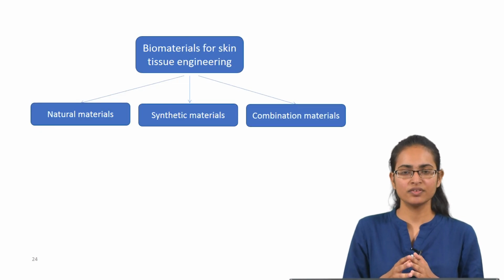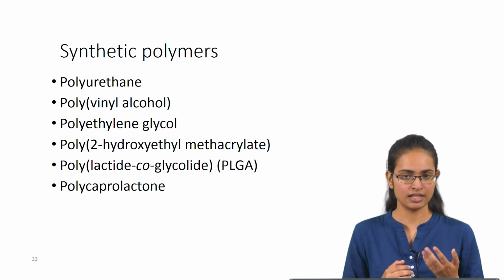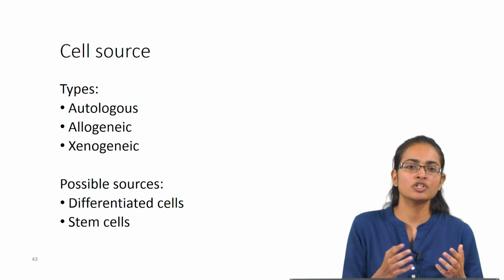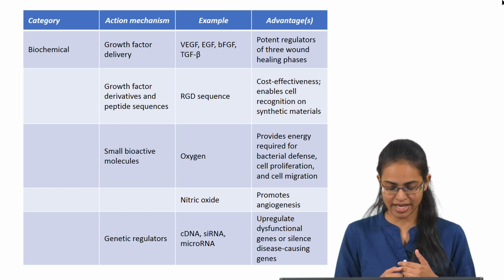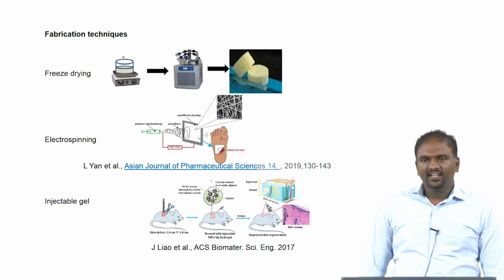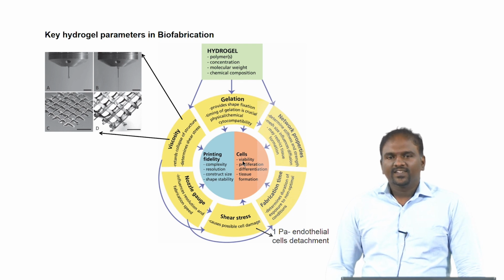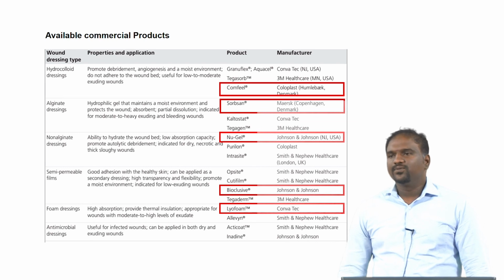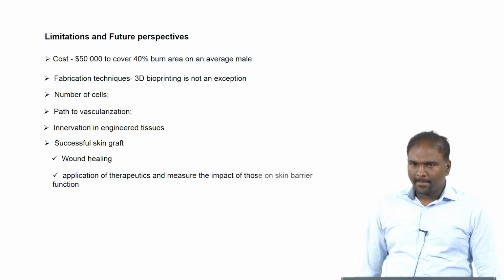#31 Skin Tissue Engineering | Part 2 | Introduction to Tissue Engineering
This video discusses design strategies and components used in tissue-engineered skin grafts. It discusses the design and characteristics of artificial skin, covering different types of grafts, such as epidermal substitutes, dermal substitutes, and composite grafts. The video covers the major components of the tissue engineering triad – materials, cells, and signals – as applied to skin tissue engineering. It discusses natural, synthetic, and composite biomaterials commonly used for skin grafts, as well as the types of cells used. The video covers fabrication techniques, including freeze-drying, electrospinning, cell sheet technology, and 3D bioprinting.